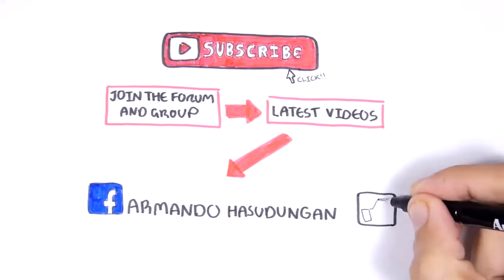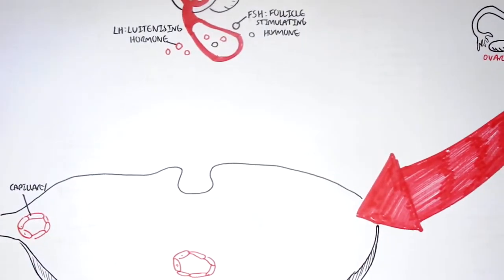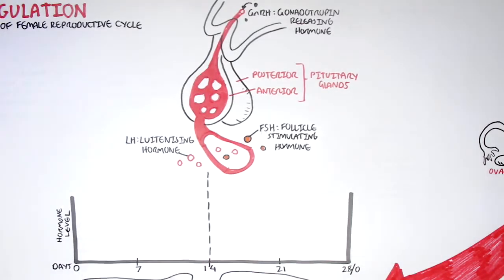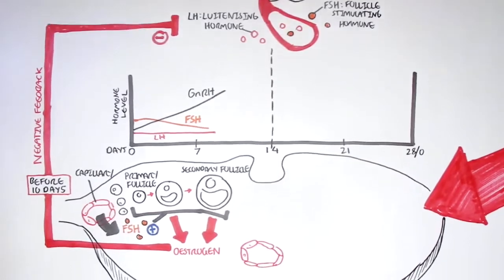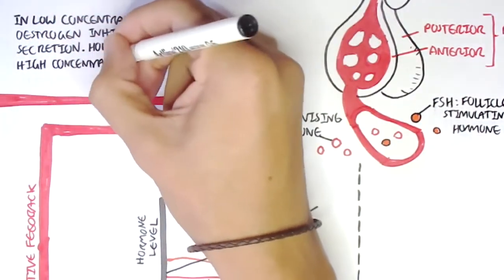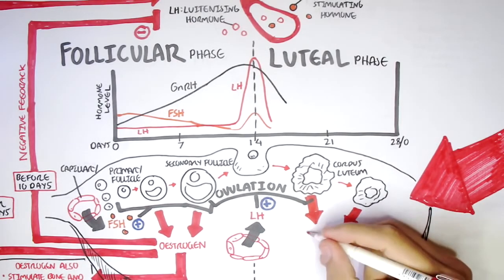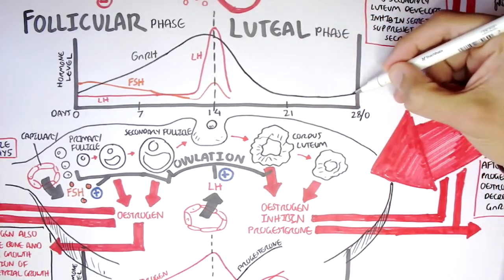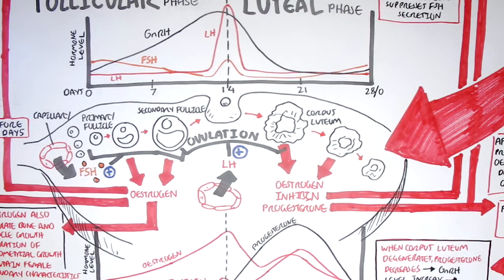Female Reproductive System Menstrual Cycle, Hormones and Regulation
Copyrigt: Armando Hasudungan